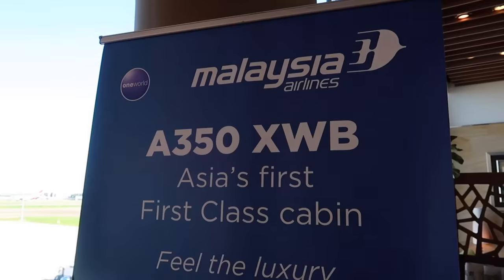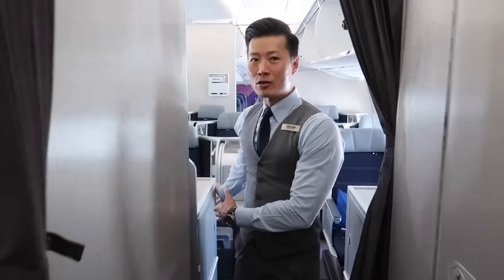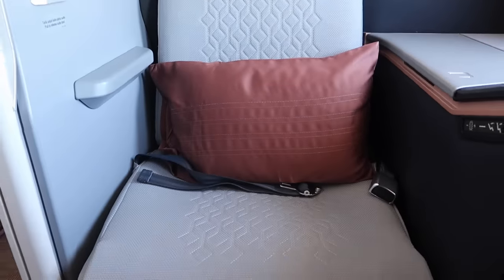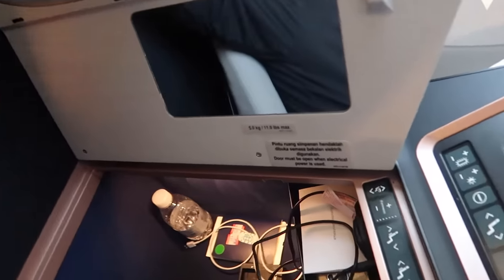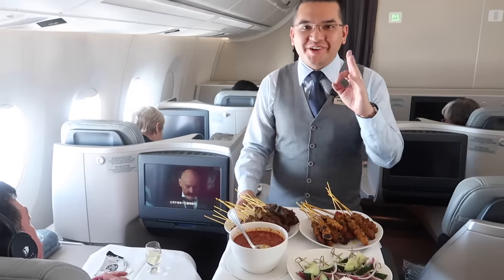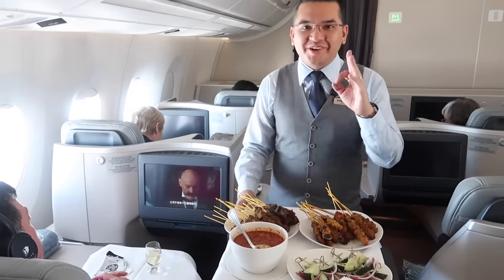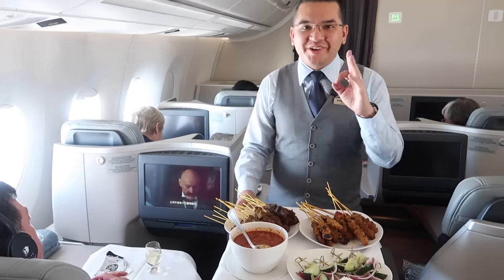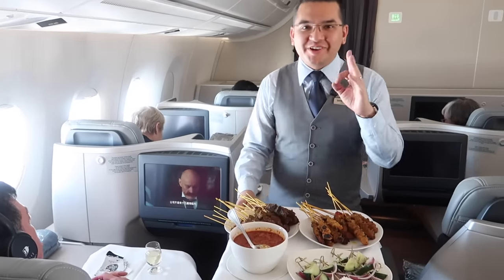The Complete Review of Malaysia Airlines A350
A complete review of the new Malaysia Airlines A350 from London to Kuala Lumpur.

My in-depth review of Malaysia Airlines First Class, Business and Economy Class onboard A350 showcasing the Malaysian Hospitality. Don't miss the many behind the scenes fun!